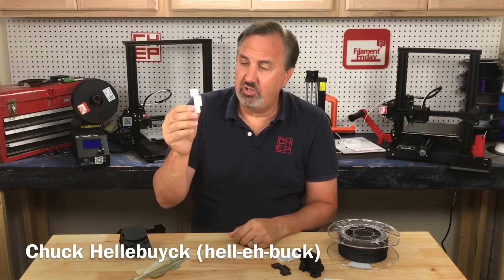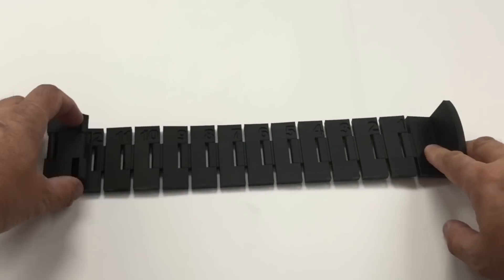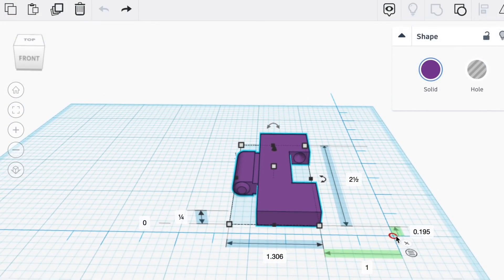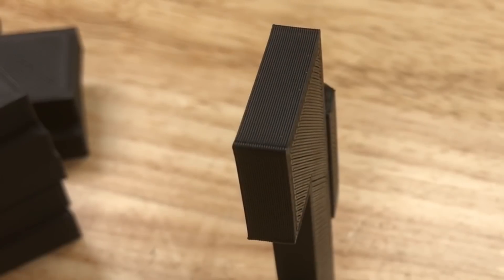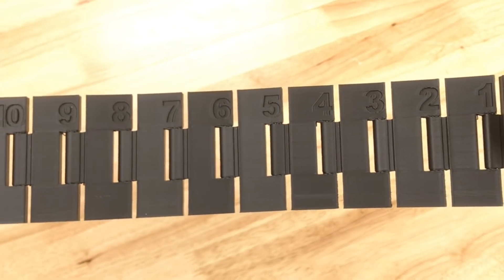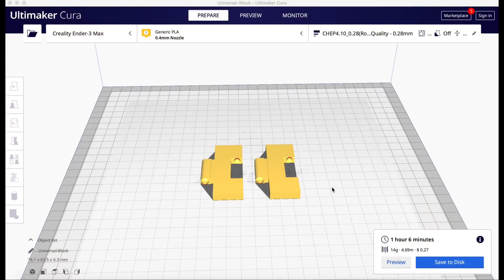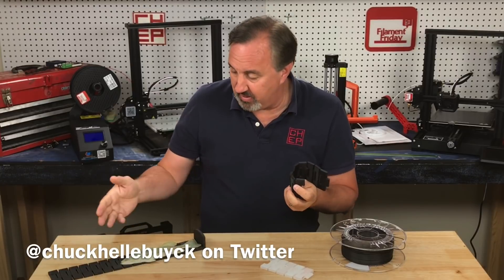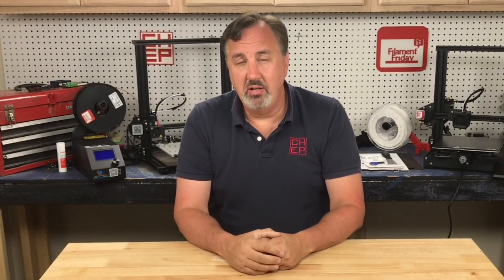Accuracy in a 3D Printed Universal Building Block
In this video, Chuck develops a universal building block that you can print and snap together for flexible design. He also shows that connected they make an accurate measuring device that he uses to make a Bass Board for measuring fish length in a Fishing Tournament. Plus he tries out a new filament, all on this week's Filament Friday.

Fulament Matte Black PLA:

Nozzle Removal Tool:
1/4'' Socket

X-Axis Tensioner
Y-Axis Tensioner

Filament Friday Sticker:
Send Self Addressed Stamped Envelope to:
Electronic Products

Chuck's Arduino Book:

Electronic Products
P.O.Box 251